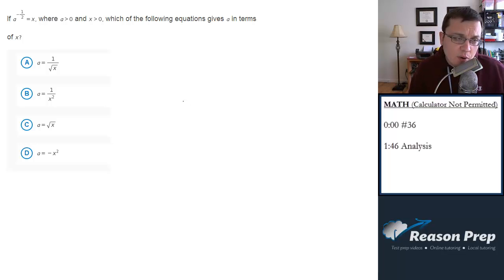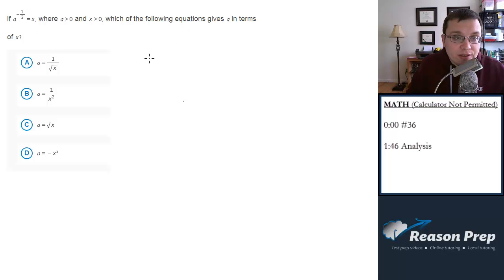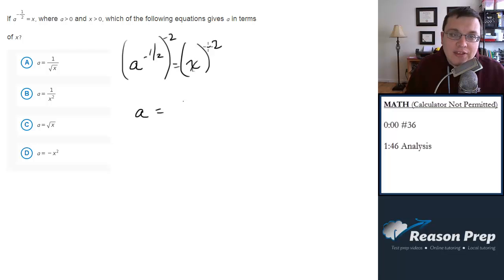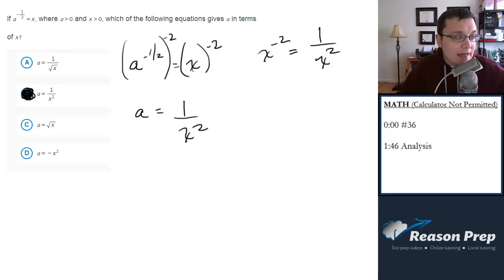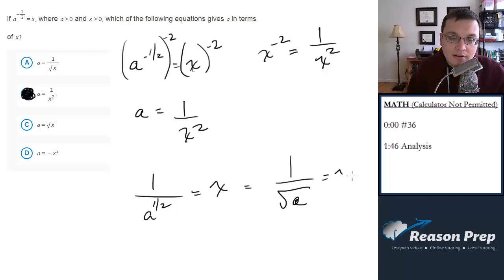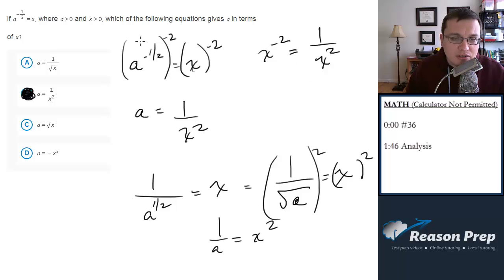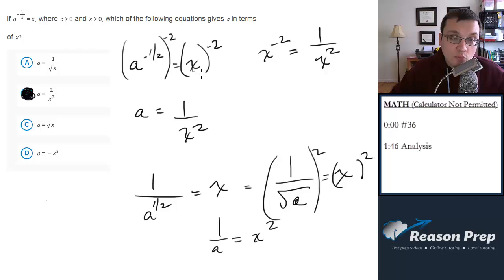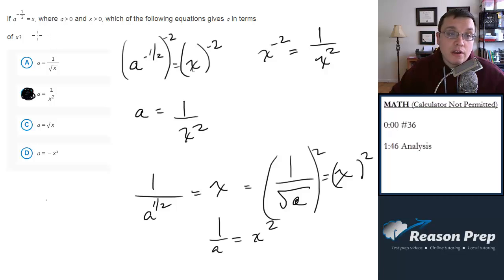#36 - Fractional Negative Exponents, New SAT Foundations - Math